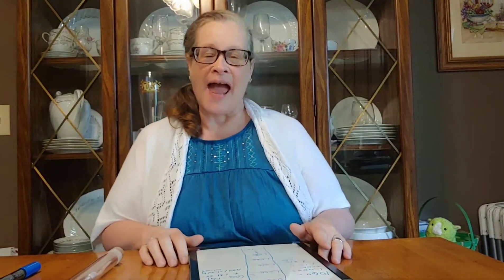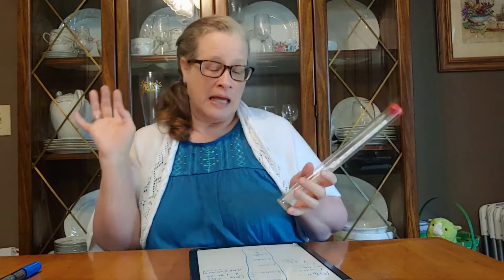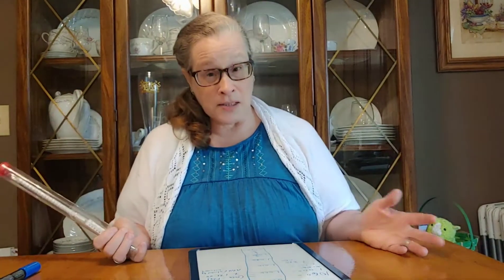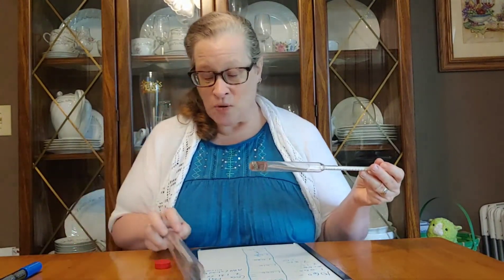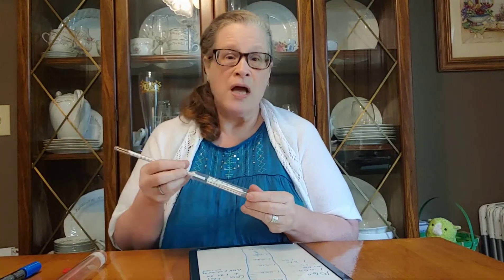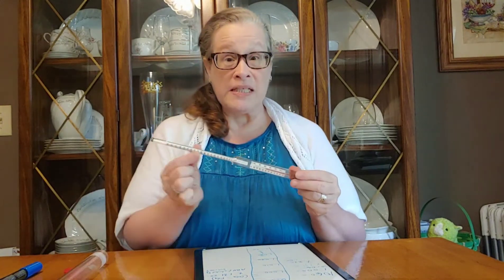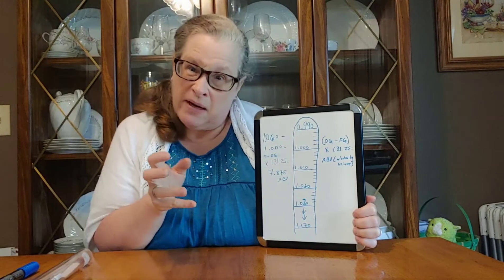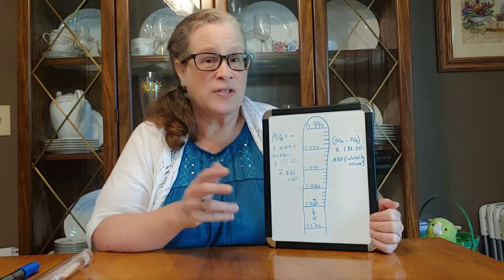How to Read a Hydrometer and Calculate ABV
I show you how to read a hydrometer and an easy way of calculating ABV!